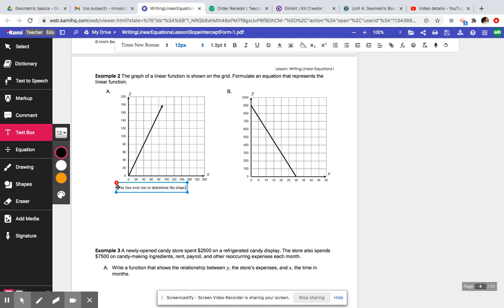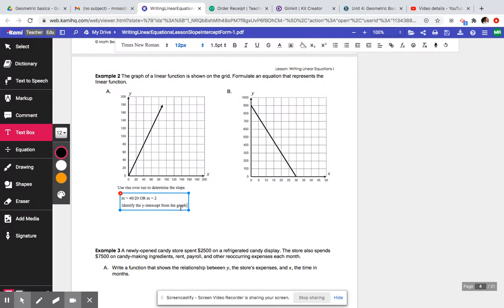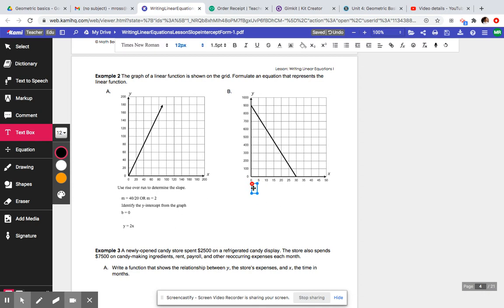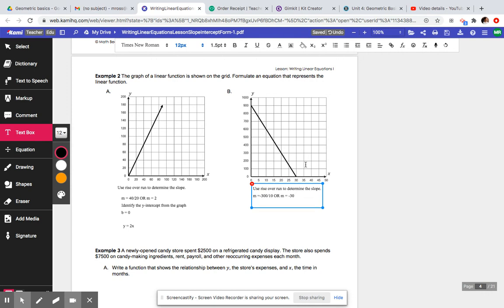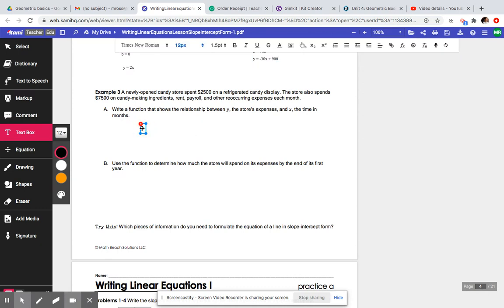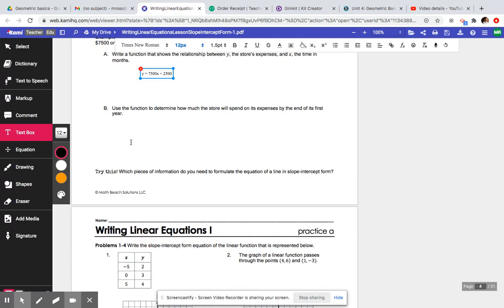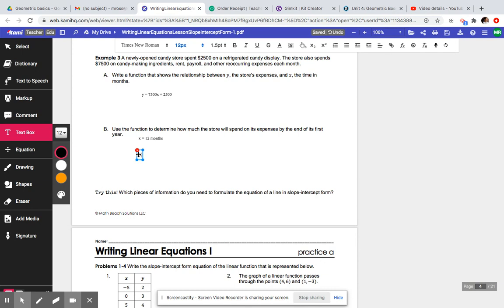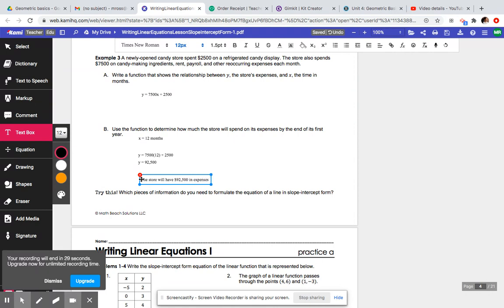Slope intercept form #2